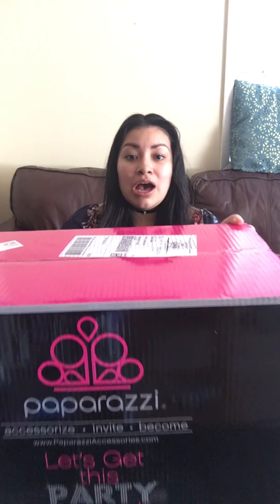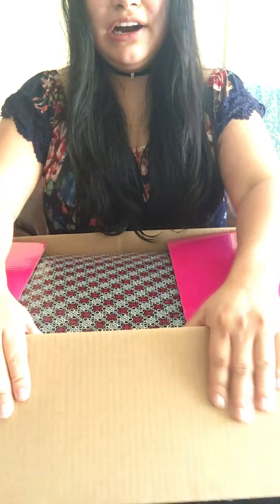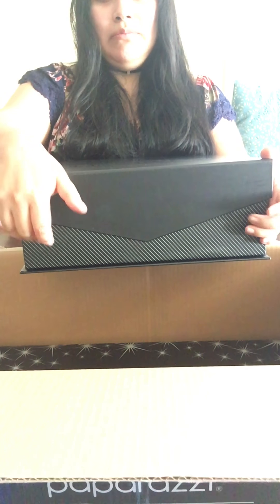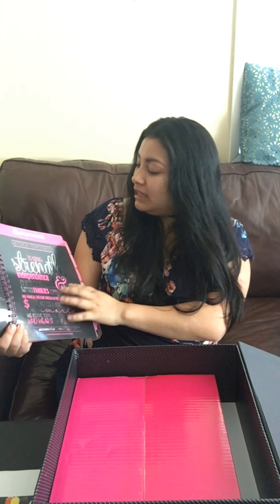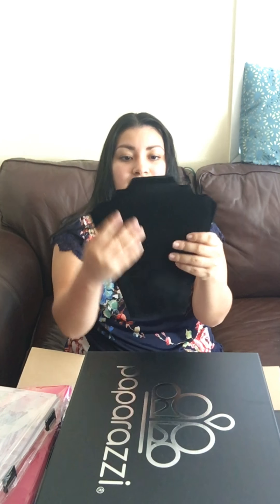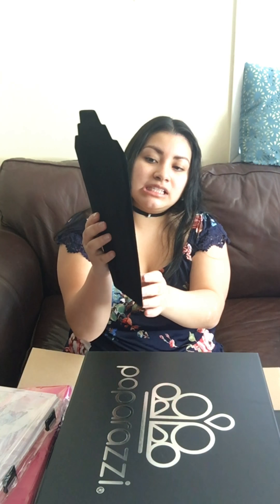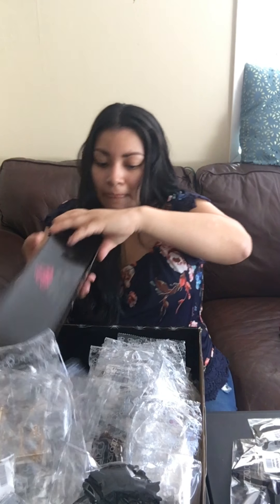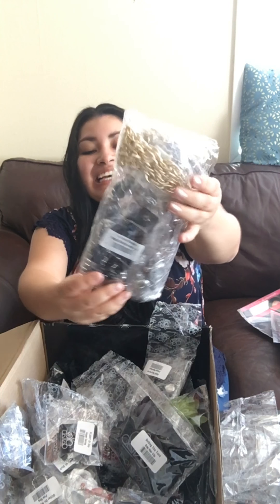Paparazzi kit $299 2017!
Ps I Did Find A Ring Display in my kit! :)

I’m Looking For Ladies That Would Love To Work From Home!!!

That when you sign up as a Paparazzi consultant..

💕you get to wear your Bling for 2.75 each and sometime FREE?😍
💕that there is no website Cost!
💕that there is no catalogs to mess with
💕that New is Added 5 nights a week.😱👏👏👏
💕that it's the easiest and Funnest thing to make money on anywhere and anytime because who doesn't love affordable and Amazing $5 Jewelry!